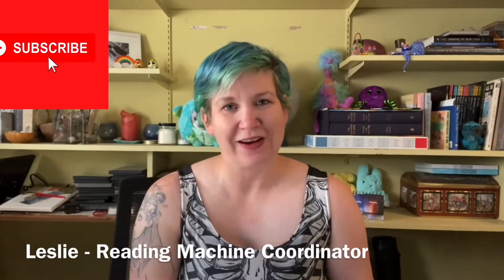"The Sun Dog" by Stephen King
In this Halloween themed Book Chat, Leslie chats with us about the novella, "The Sun Dog" by Stephen King.